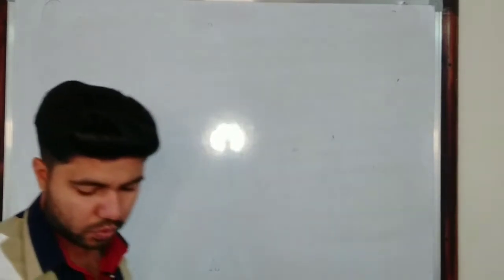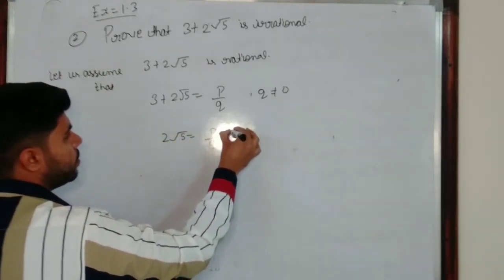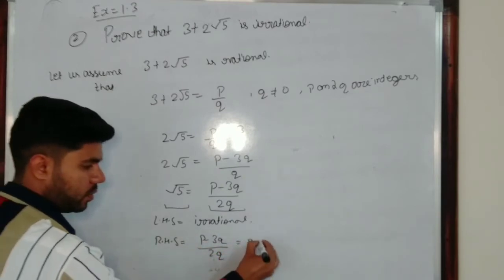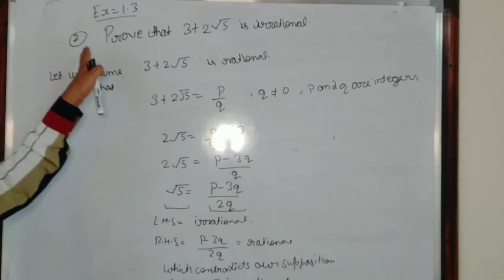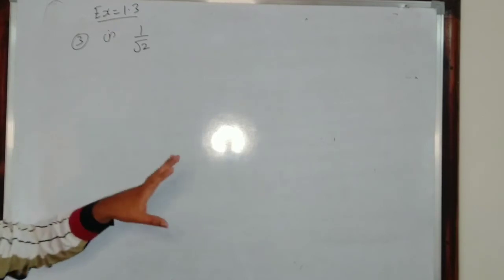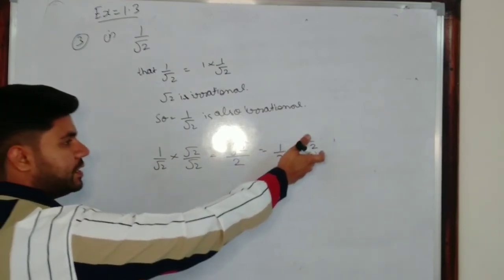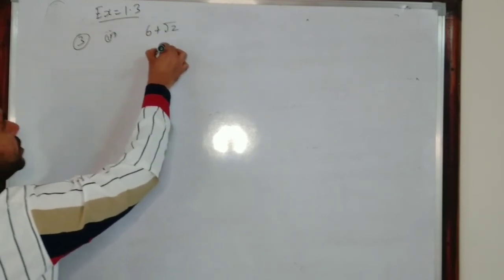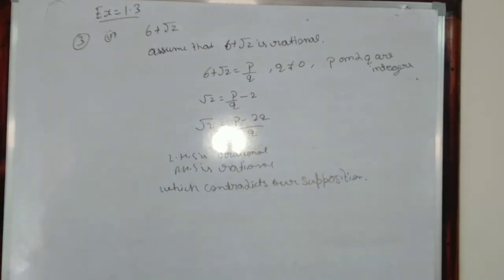Chapter 1 exercise 1.3 class 10 | exercise 1.3 class 10 in hindi | Mathematics | Real Numbers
do watch the previous video or i will give the link at the of the video
Exercise-1.3
how to prove root of a number is irrational

Akhilshah
B.sc M.sc B.ed